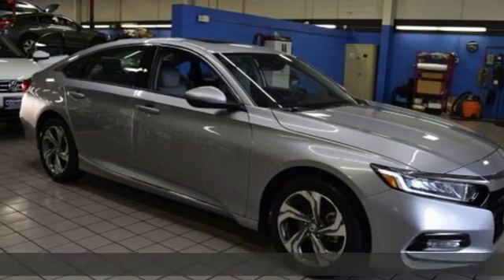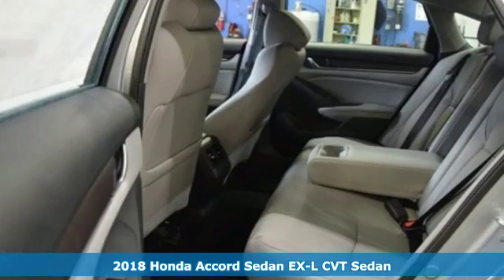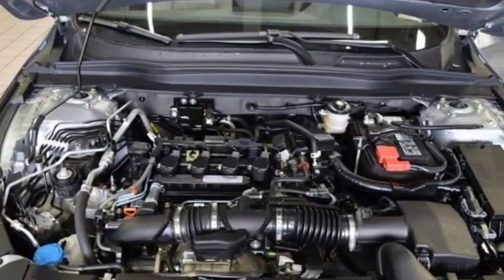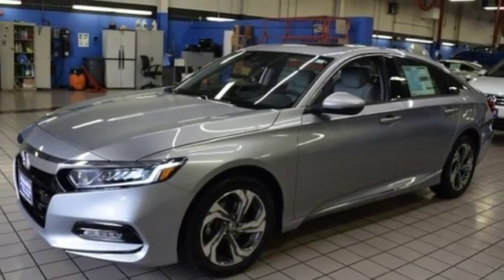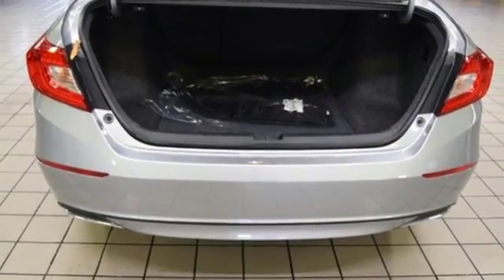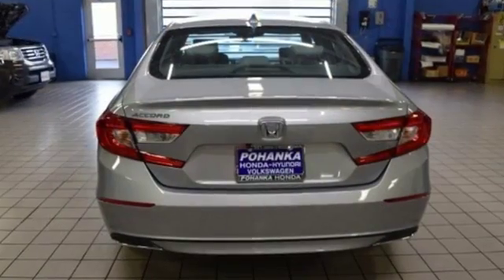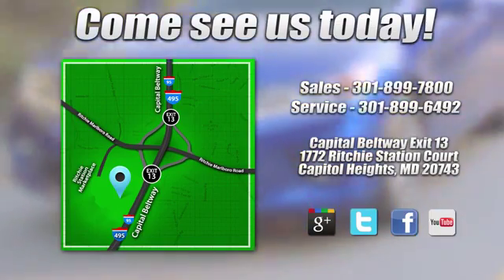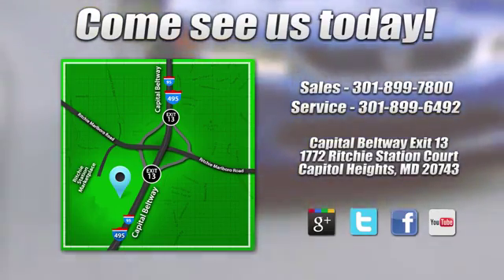New 2018 Honda Accord Washington DC Honda Dealer, MD HJA245841 - SOLD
Year: 2018
Make: Honda
Model: Accord
Trim: EX-L
Engine: 1.5T I4 DOHC 16V Turbocharged VTEC
Transmission: CVT
Color: Silver
Interior: gray
Stock #: HJA245841
VIN: 1HGCV1F52JA245841
lunar silver metallic 2018 Honda Accord EX-L FWD CVT 1.5T I4 DOHC 16V Turbocharged VTEC gray Leather.brbrRecent Arrival! 38/30 Highway/City MPG**

Address:
1772 Ritchie Station Court Capitol Heights